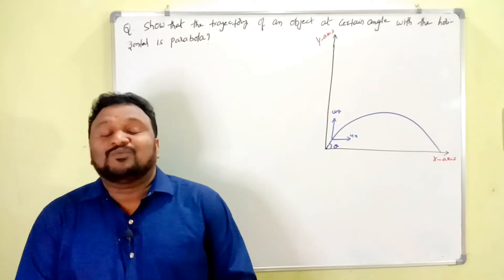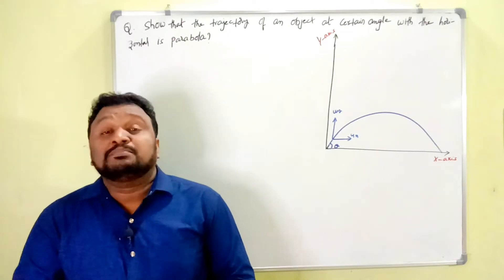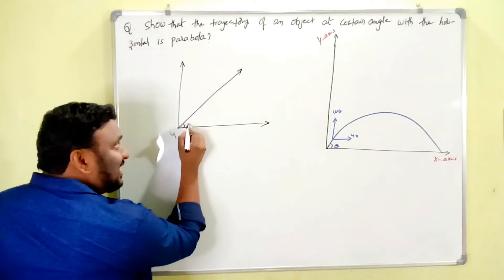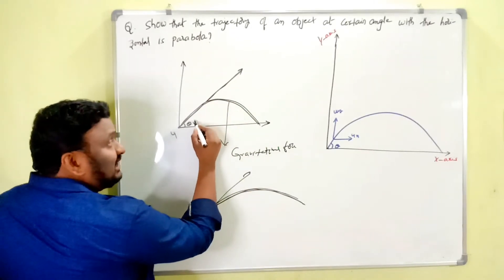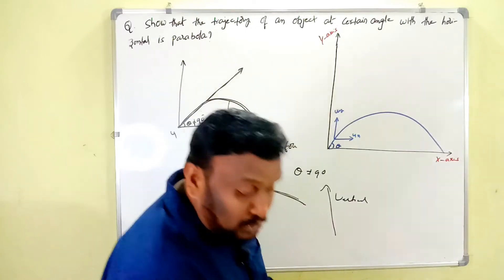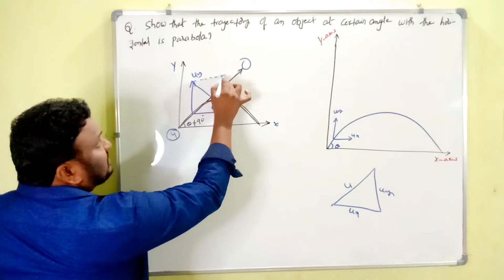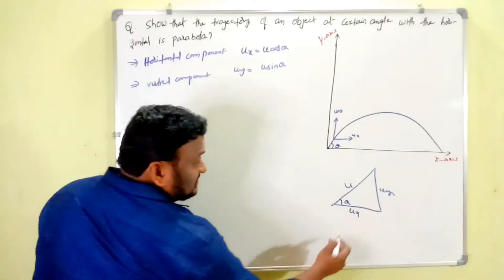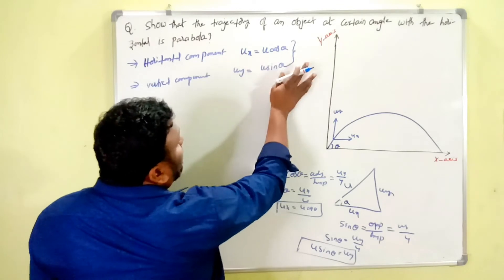show that trajectory of projectile is parabola | class11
projectile motion trajectory of projectile is parabola class11